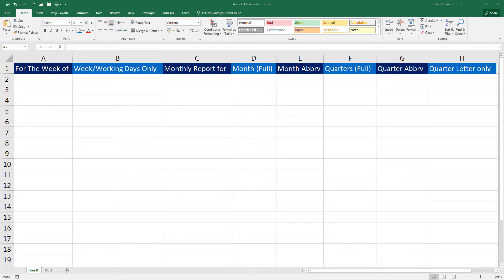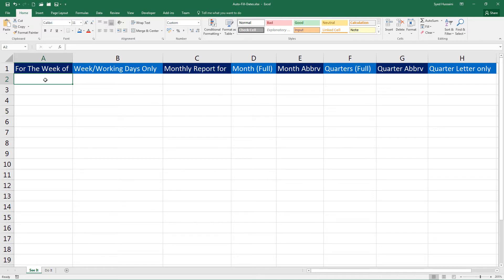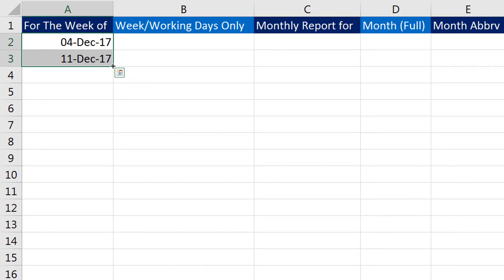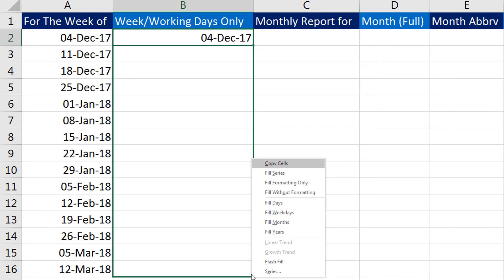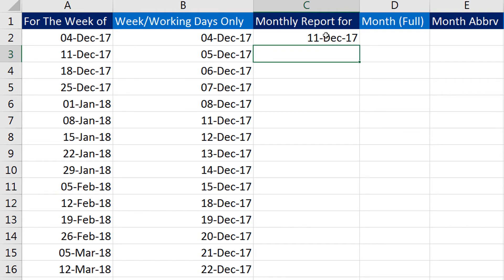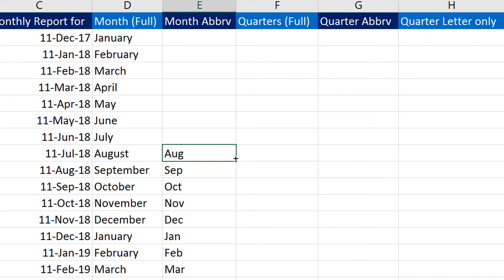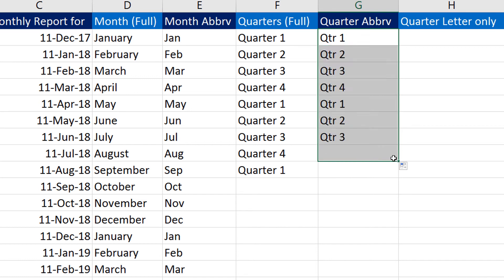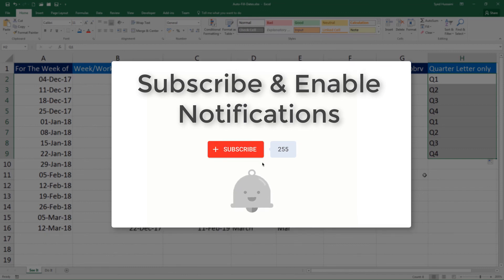Autofill Dates in Excel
Autofill Dates in Excel video will help you learn how to use Autofill to fill in dates inside Excel. In this demo, you will learn how to fill working days only or weekdays only, months, quarters inside excel using a handy autofill.

This applies to:
Excel 2007 and above